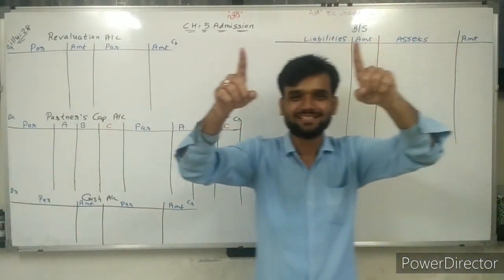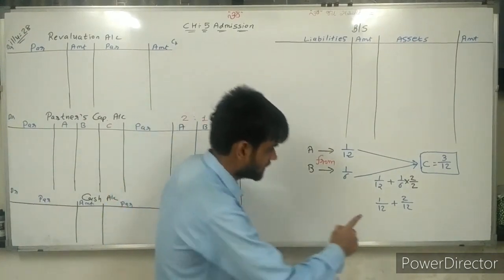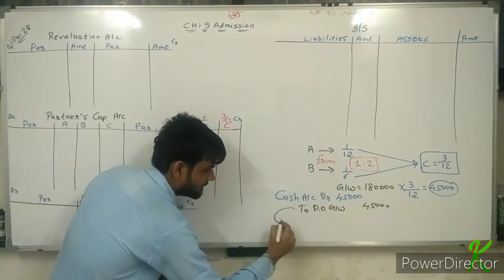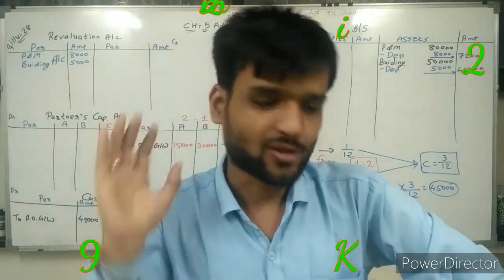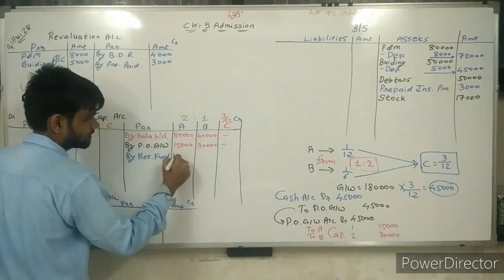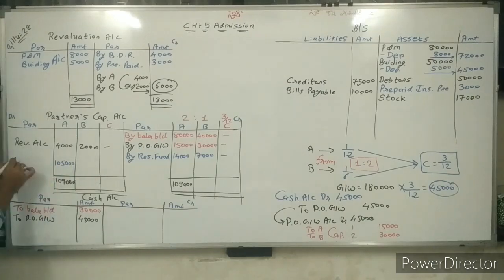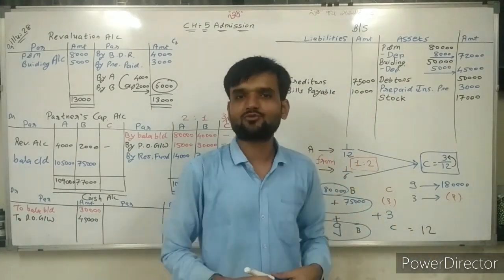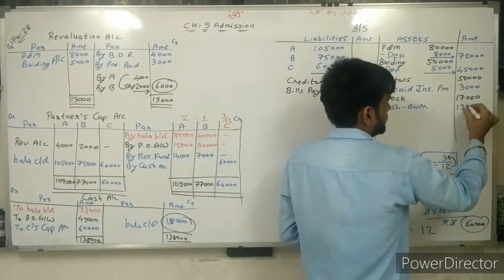6 EM12Acc Admission of partner illustration 28 5 6 26 9 23